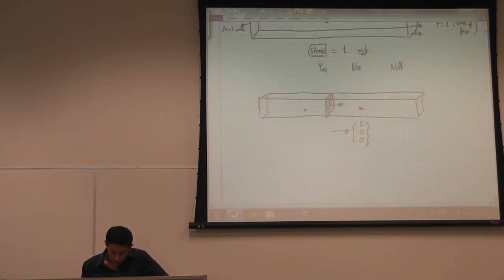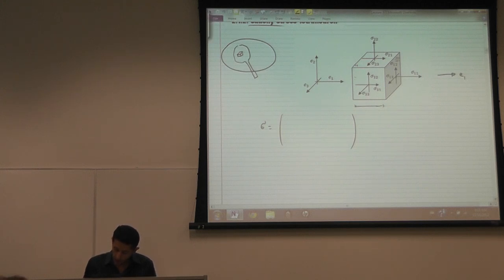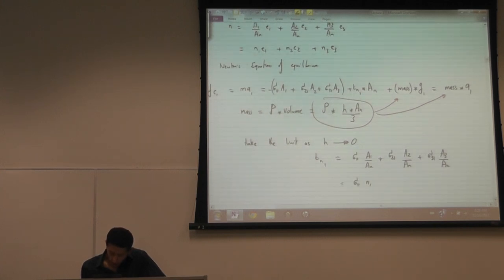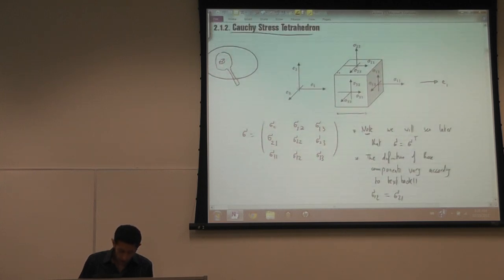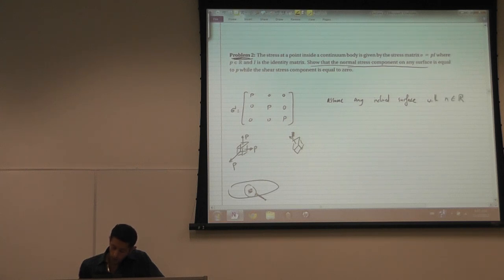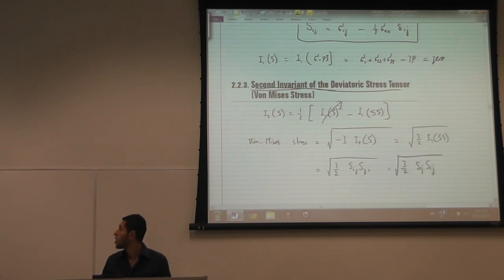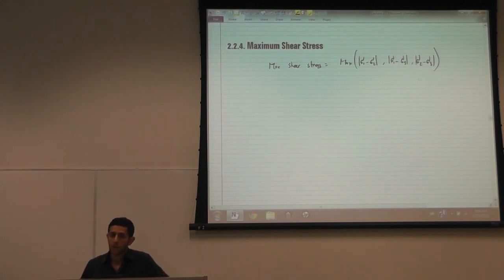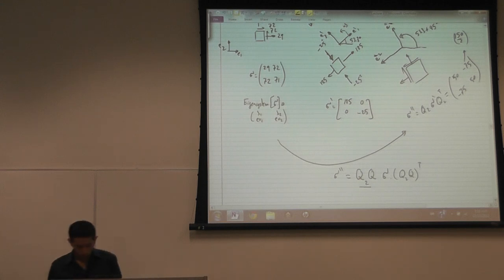Lecture 4 Video 1